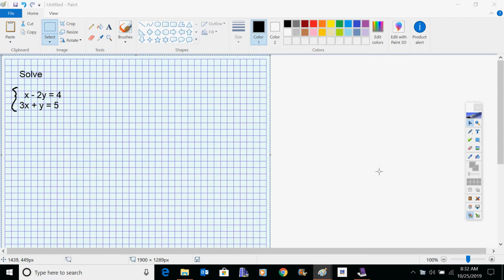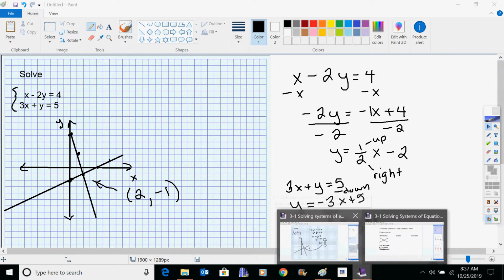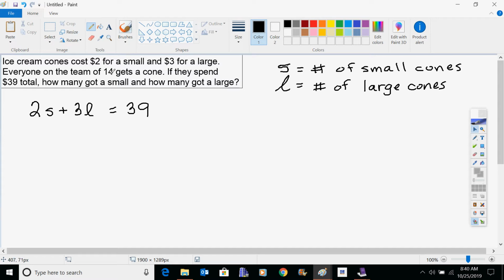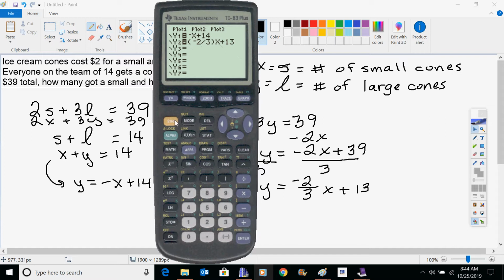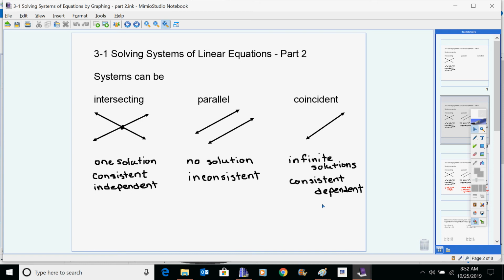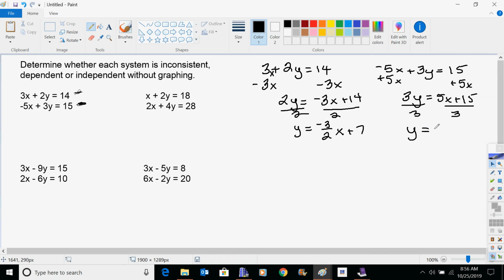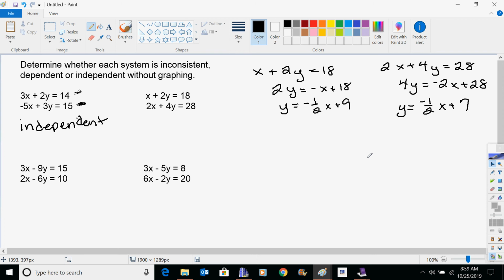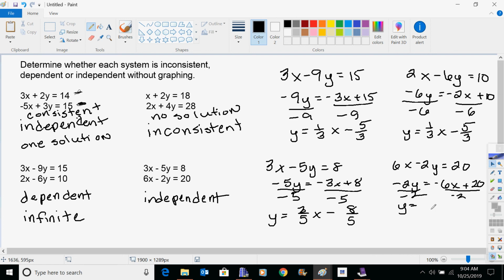Solving Systems of Equations by Graphing Part 2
From the lesson taught on 10/25/19 including using the tables on the TI-83 plus calculator, understanding graphing and intersections and the terms inconsistent, dependent and independent.